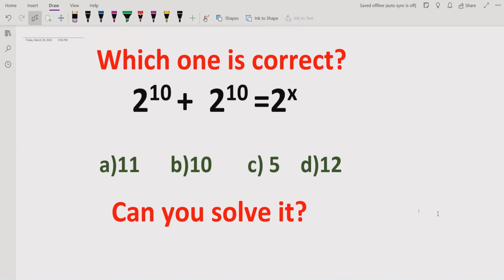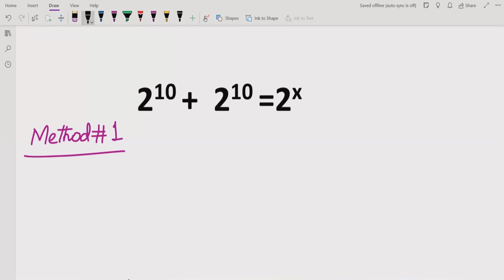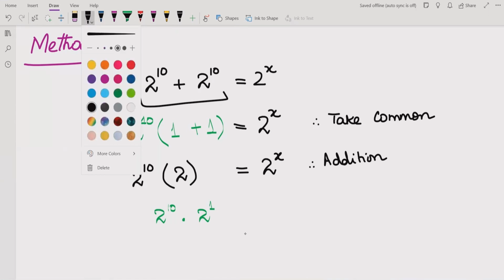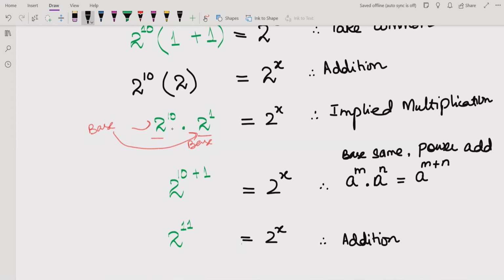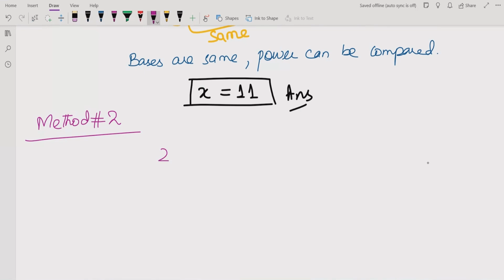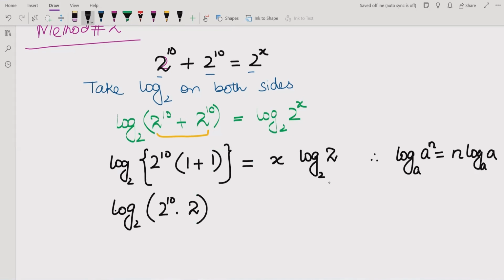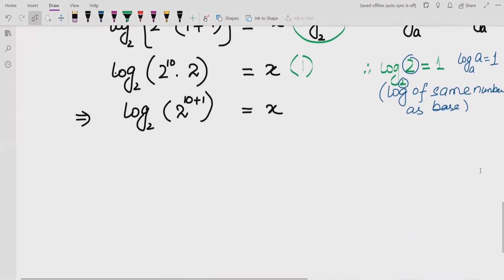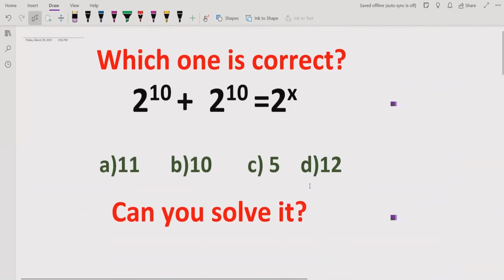Quiz 29 | Which one is Correct? | 2^10 + 2^10 =2^x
In this video you will learn to solve a quiz 2^10 +  2^10 =2^x